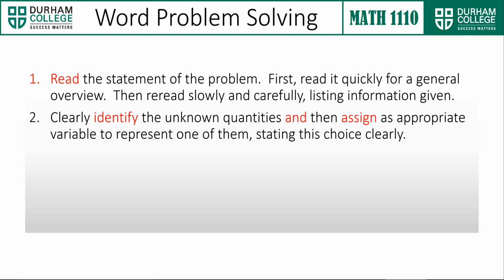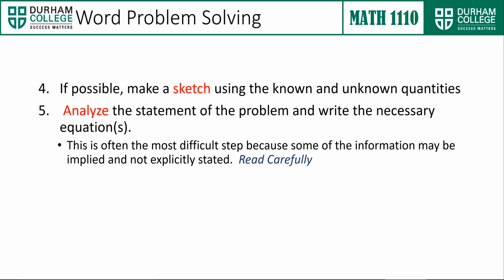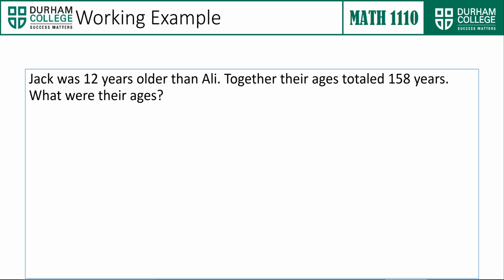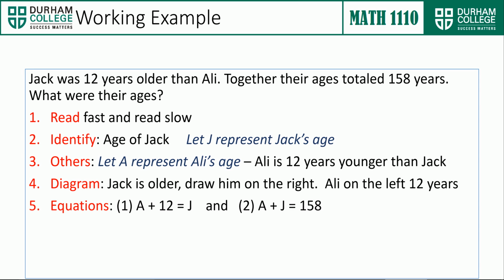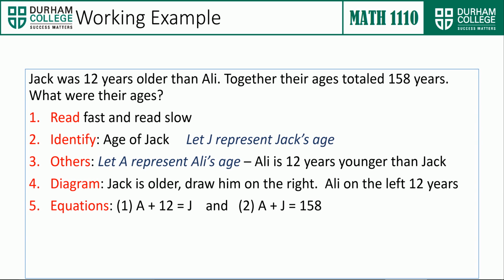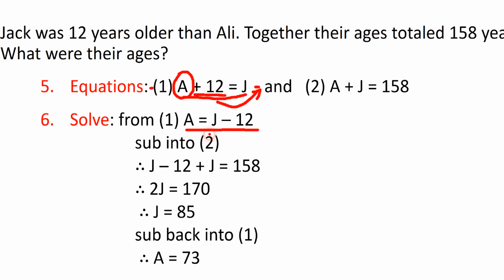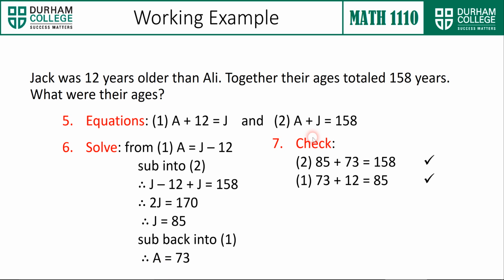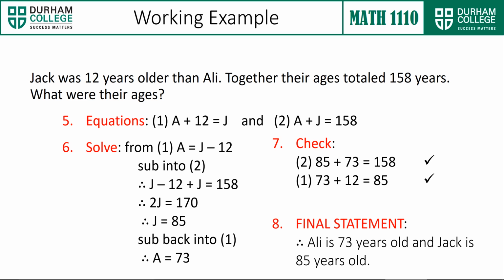Word Problem Solving